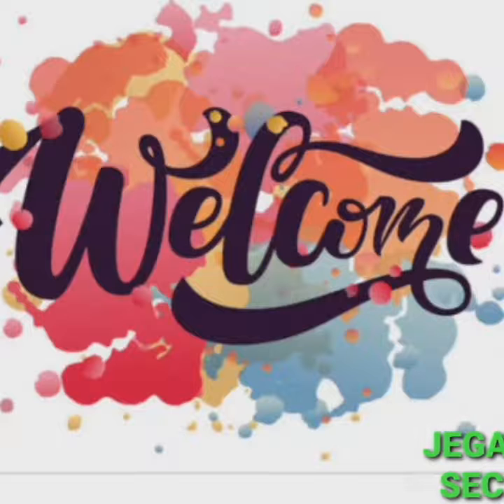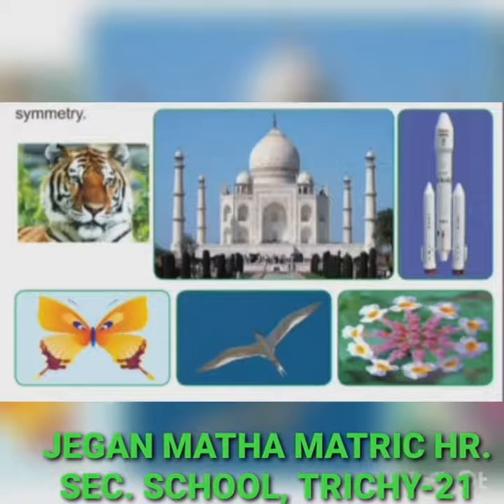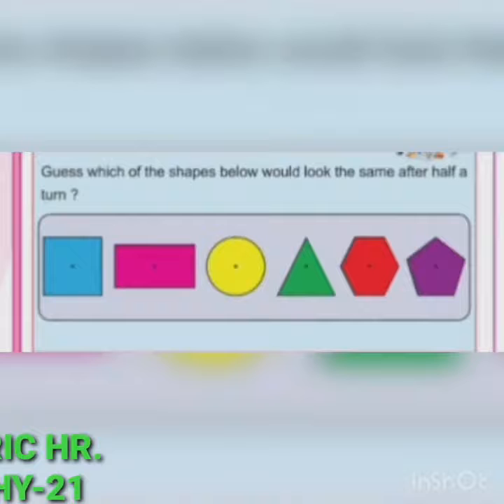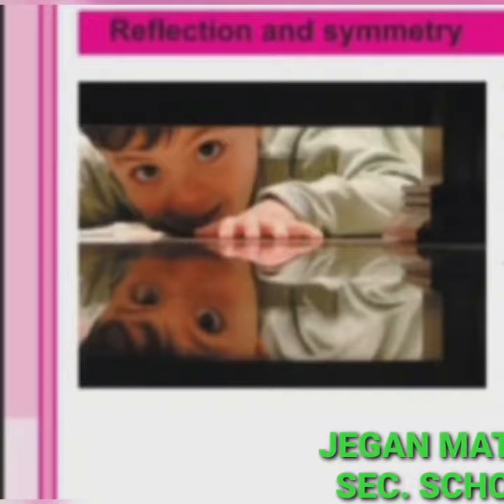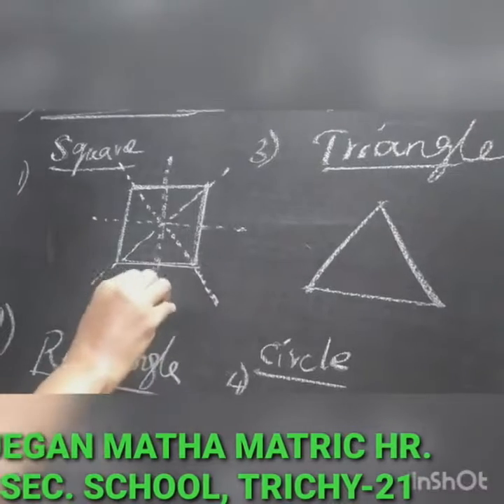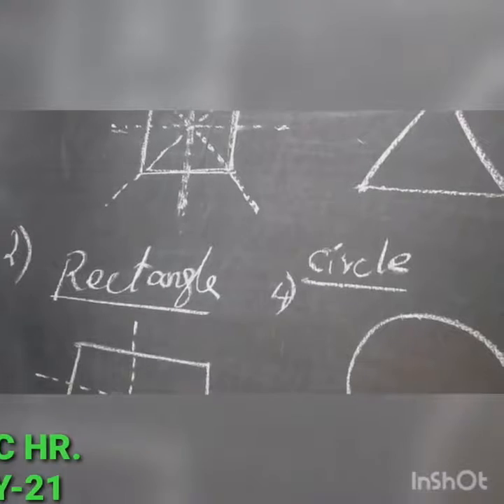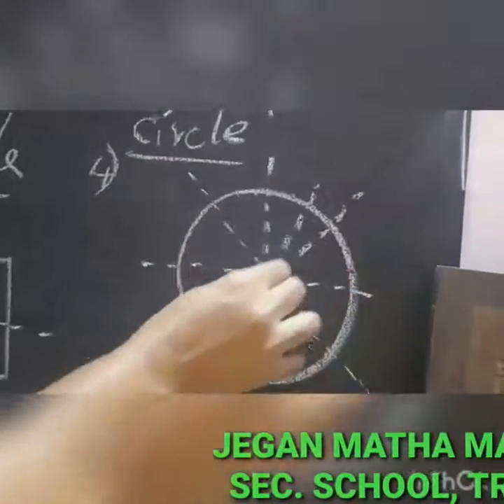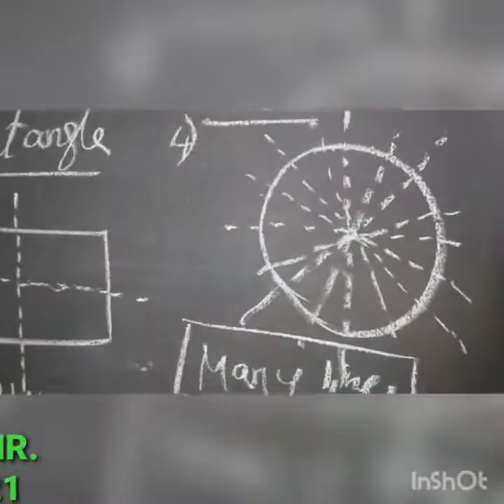STD V MATHS - TERM -2 - SYMMETRY (PART-1)